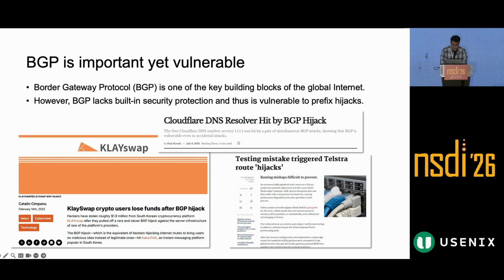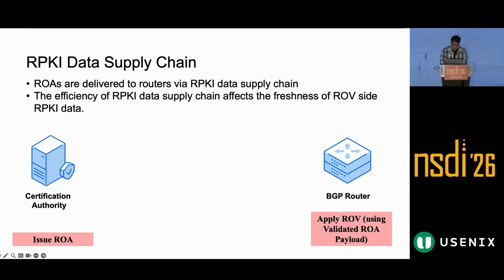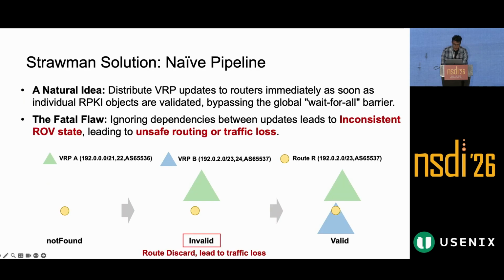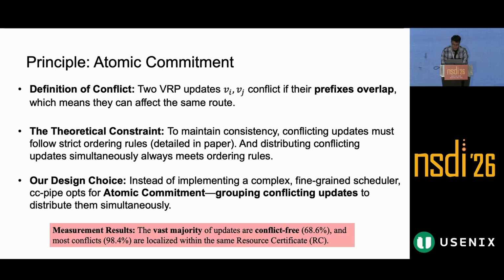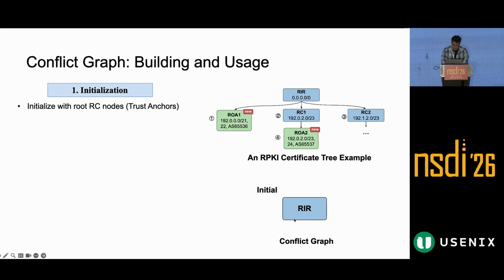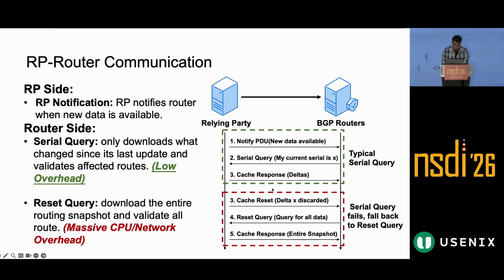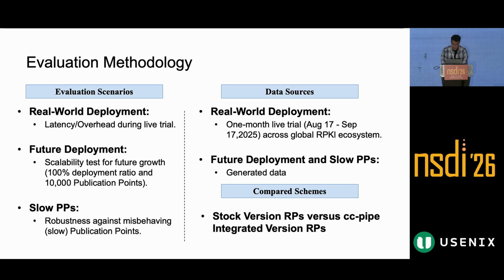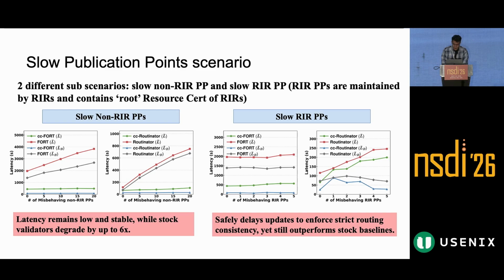NSDI '26 - cc-pipe: Breaking Systemic Bottlenecks in RPKI Data Supply Chain with Concurrent and...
NSDI '26 - cc-pipe: Breaking Systemic Bottlenecks in RPKI Data Supply Chain with Concurrent and Conflict-Free Pipelines

While the Resource Public Key Infrastructure (RPKI) is essential for securing BGP, the high latency, limited scalability, and vulnerabilities in the data supply chain severely undermine its security guarantees and impede network operations. Within this supply chain, existing research identifies the Relying Party (RP) validation process as the primary performance bottleneck. This bottleneck originates from the standard monolithic architecture, which enforces strong consistency but incurs high latency. Previous work has pursued incremental optimizations within this architecture, yet achieving substantial gains remains difficult.

Based on extensive measurements, we identify inherent blocking within the paradigm as the root cause. To address this, we propose cc-pipe, a novel pipeline architecture that breaks the fundamental consistency—latency trade-off. By leveraging a predictive conflict graph, cc-pipe enables low-latency incremental data dissemination while preserving strong consistency guarantees. Evaluation with real-world deployment demonstrates that cc-pipe reduces average latency by up to 73.3% across all data with negligible router overhead. It also delivers significant scalability under projected future workloads, as well as robust resilience to misbehaving publication points.